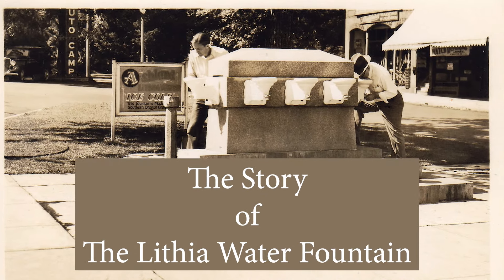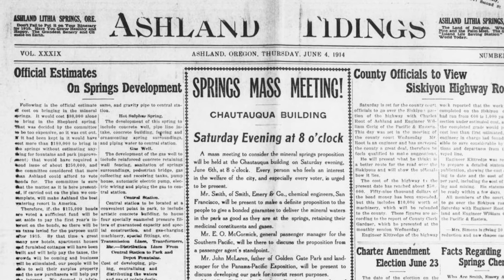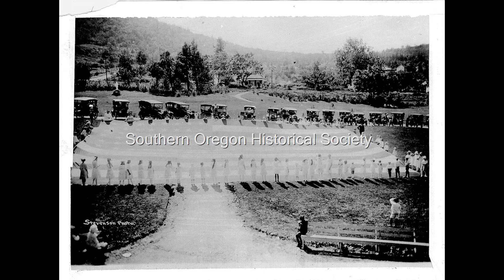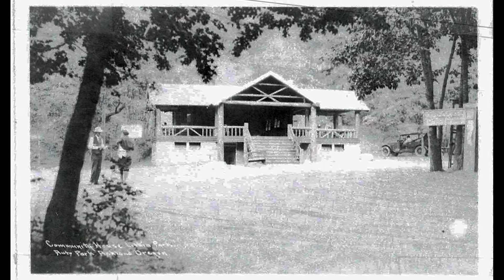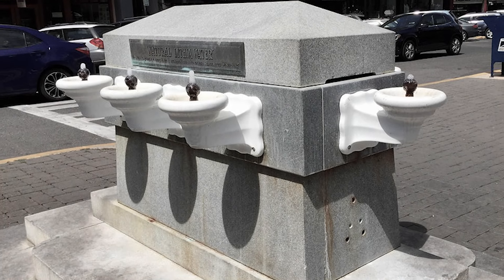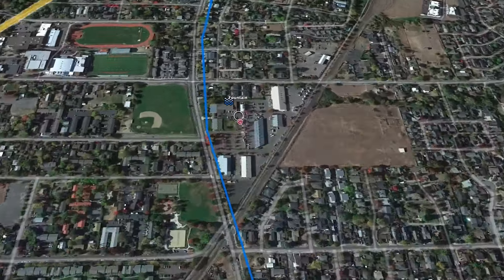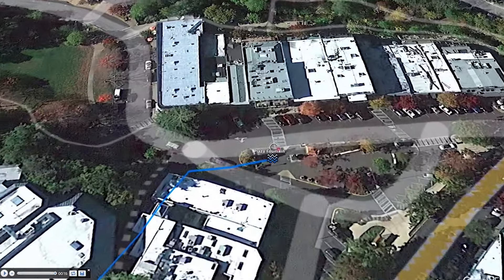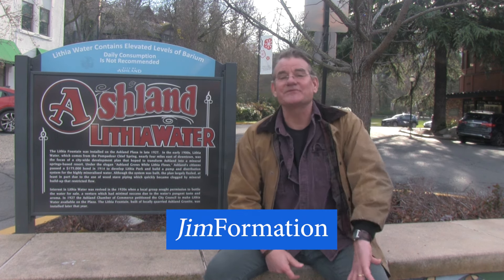Ashland's Lithia Fountain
The fountain is back on!  But sometimes it shuts down for a few weeks.  Then back on. Then... off. Keep an eye on it.